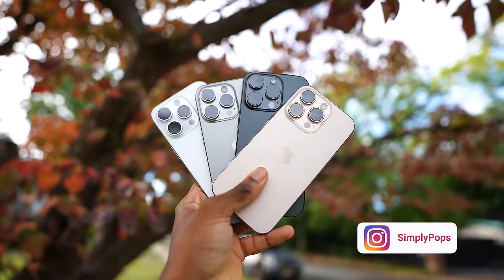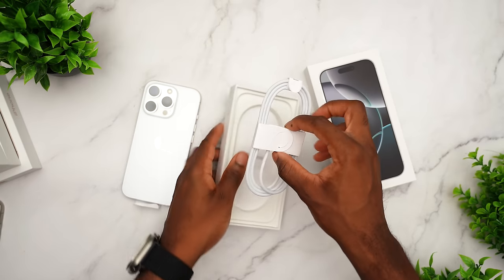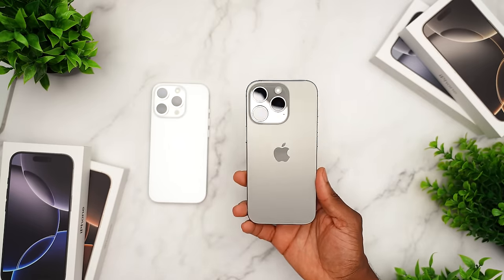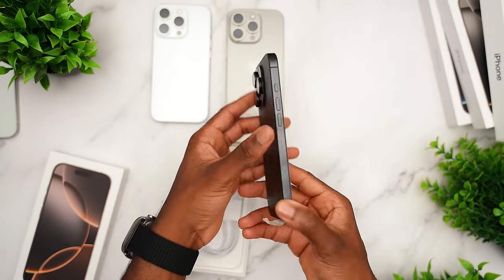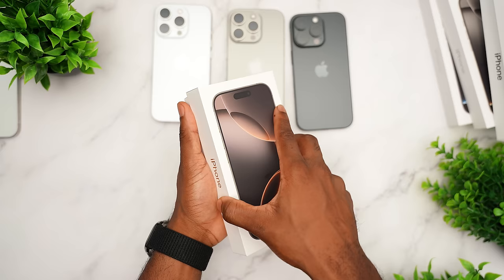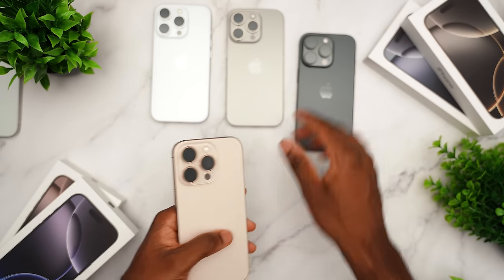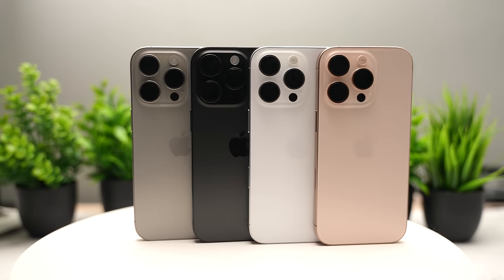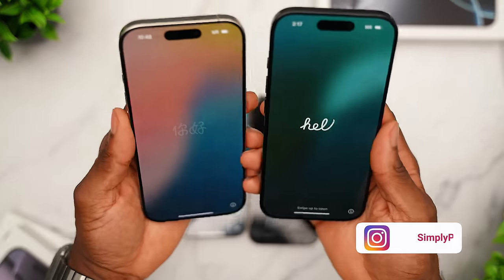iPhone 16 Pro in All Colors: Desert Titanium, Natural, Black & White!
FUSION New Wallpaper Pack